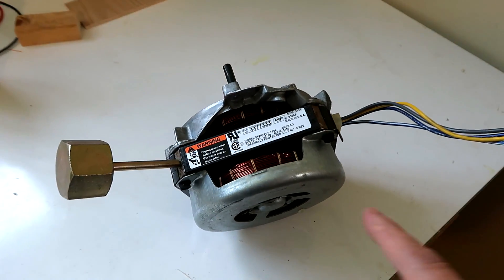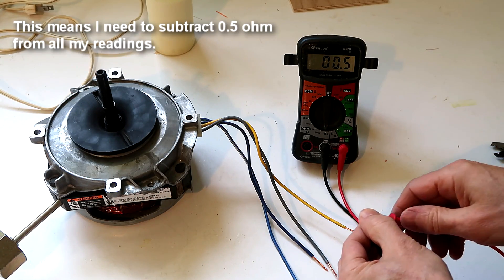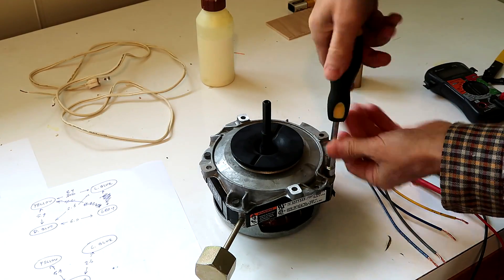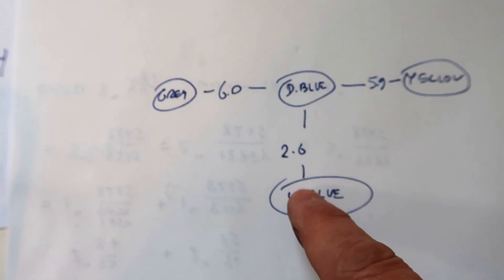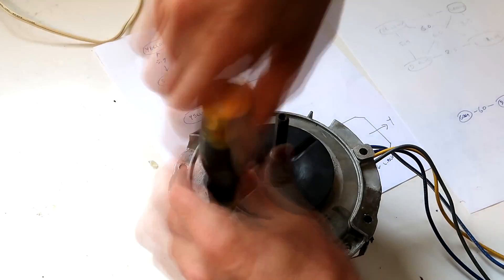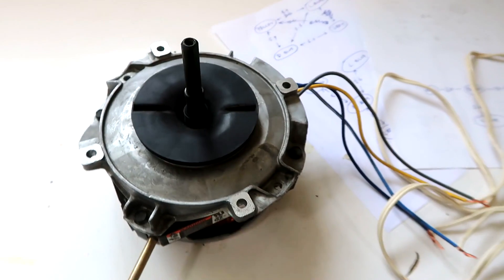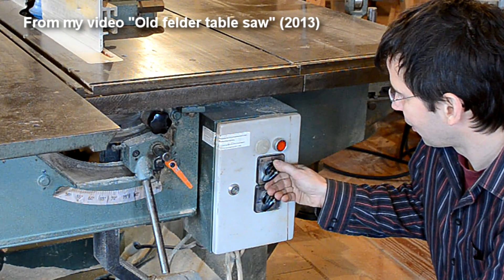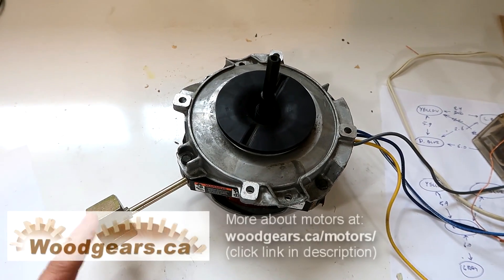Figuring out motor wiring - one example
A video showing me figuring out a dishwasher motor that I was given, lacking any information to go with it.  Probing it and figuring out.  A good understanding of how induction motors works is required.